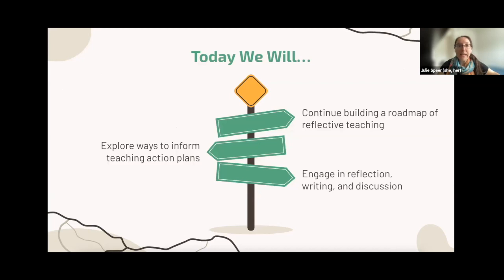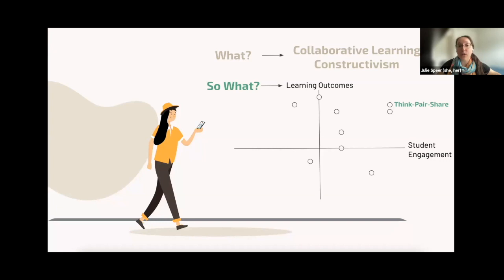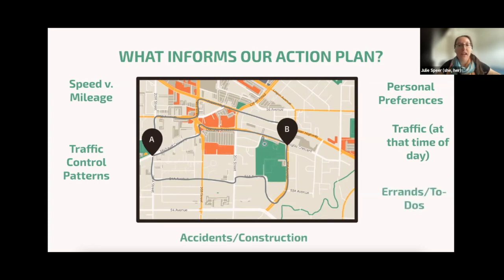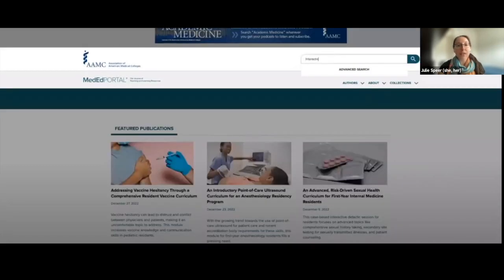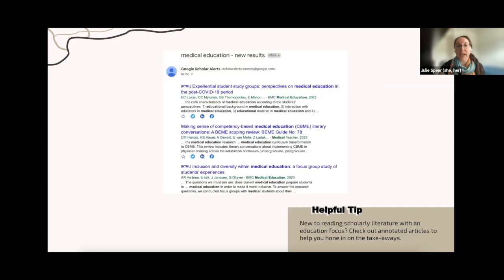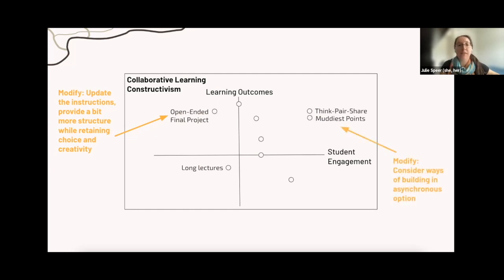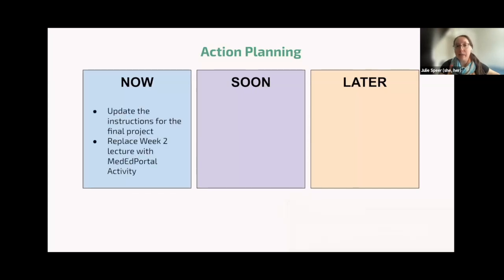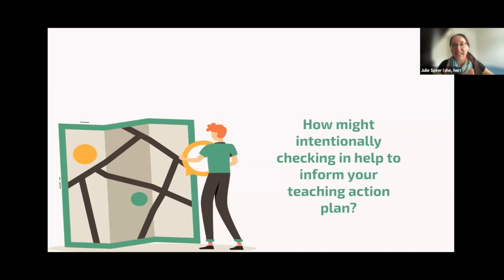Session 3: Checking Your Route: A Process to Reinforce Your Teaching Action Plan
In part three of the Roadmap to Reflective Teaching Seminar Series, you will explore ways to develop teaching action plans informed by educational research and the great work done by colleagues across ATSU and throughout Higher Education.

Watching this recording fulfills 1 credit toward Level 4 (Reflection) of the Level Up! certificate program. Anyone enrolled in the program can earn credit by engaging in this session, regardless of how many levels they have completed previously. To record your engagement with this video, please

You can access the collaborative brainstorming document used during the presentation